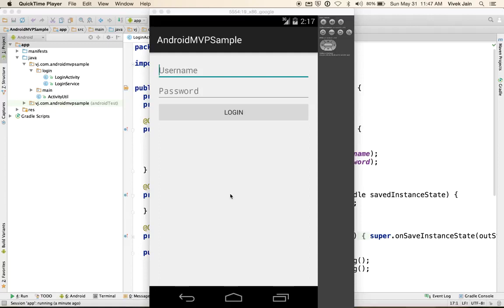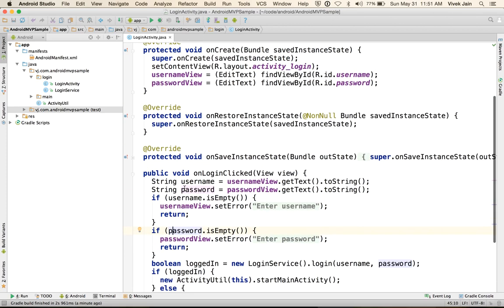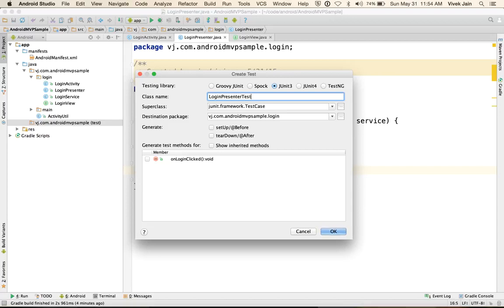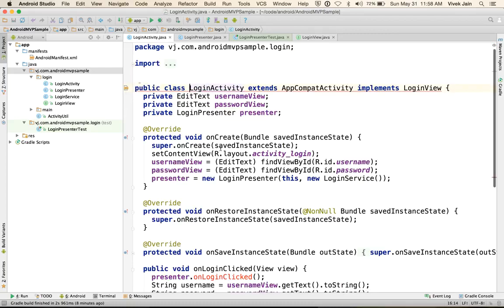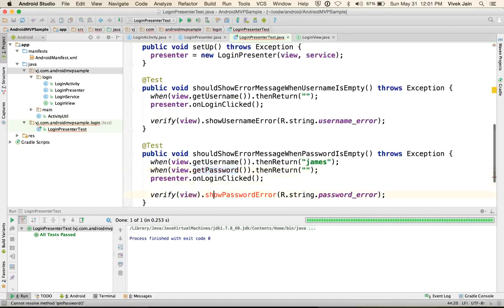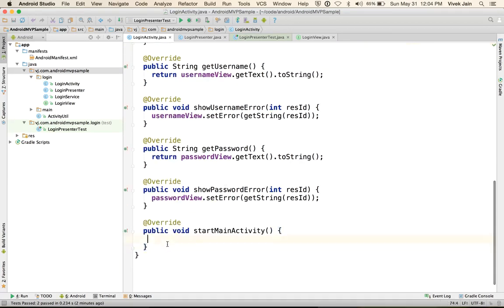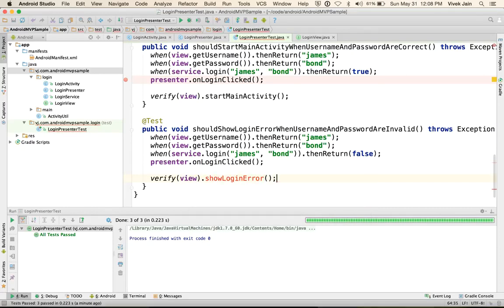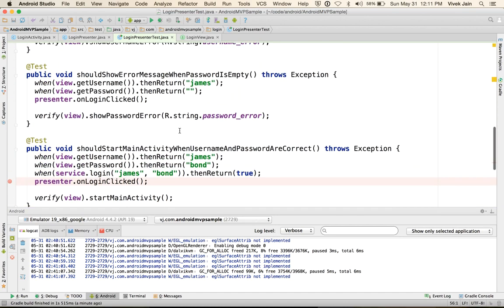Unit Testing Android Code using Android Studio and the Model View Presenter Pattern